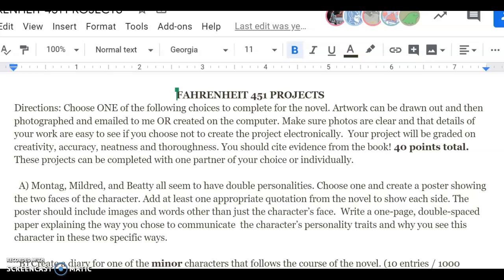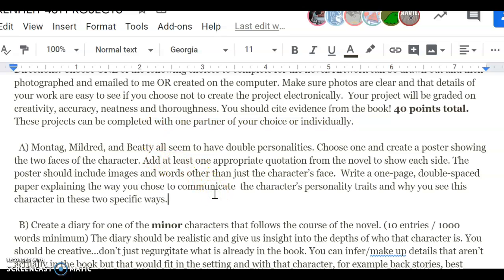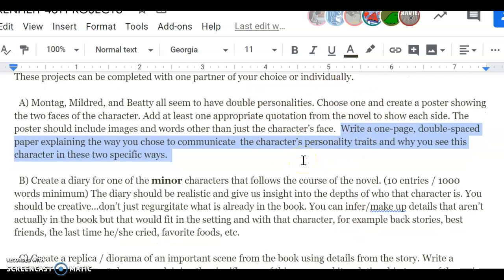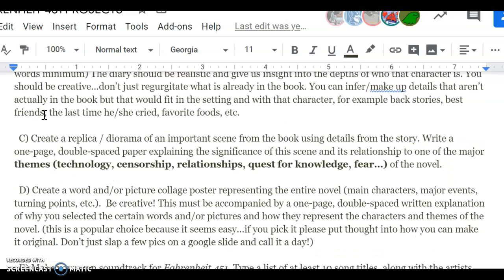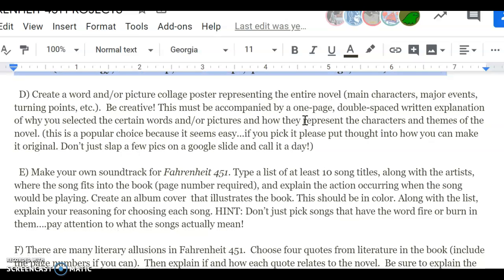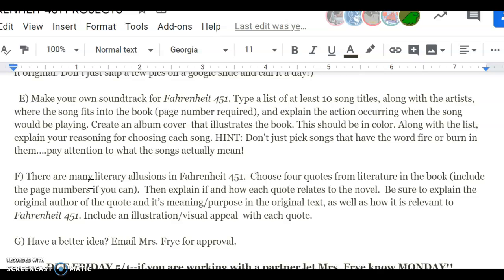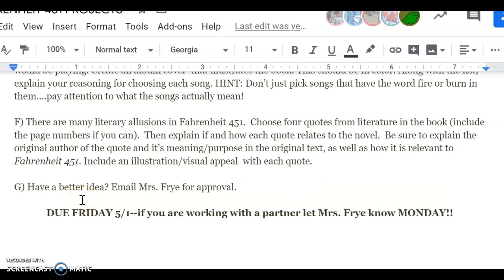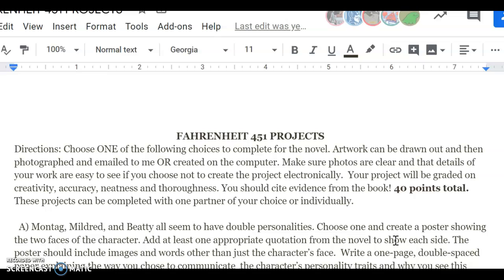F451 project detailed explanation